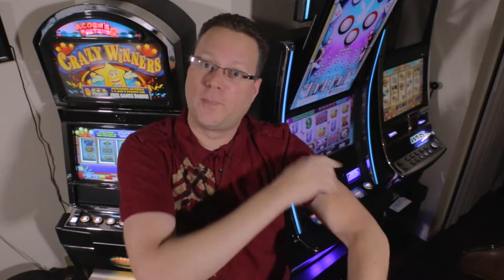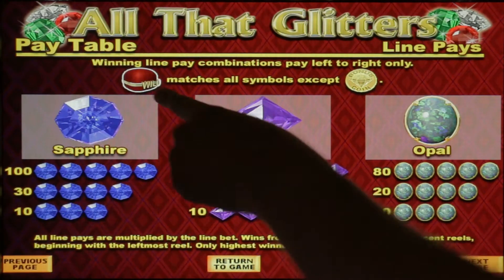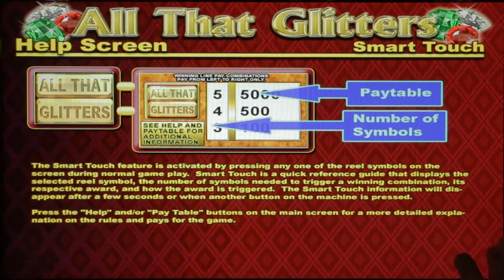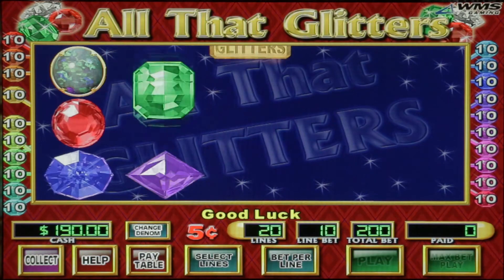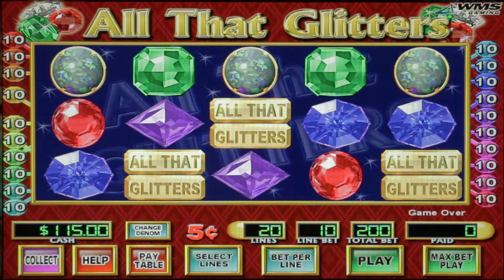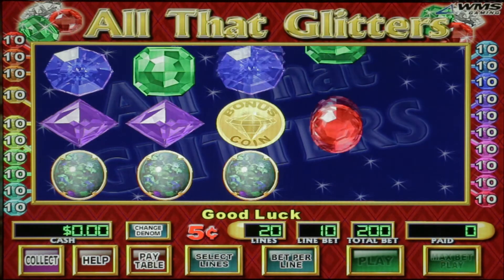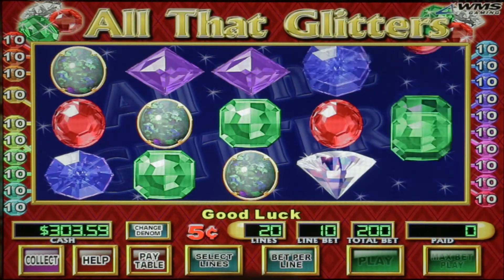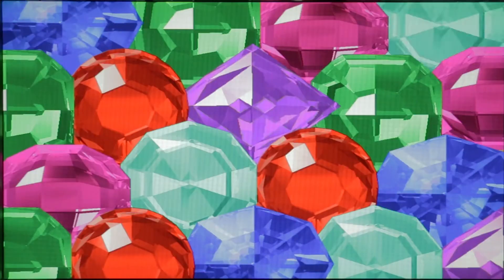ALL THAT GLITTERS (WMS) - [Slot Museum] ~ Slot Machine Review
#43 ALL THAT GLITTERS - SLOT MACHINE REVIEW

Check out the original WMS classic All That Glitters. Does it still hold up? Find out here!

Add on Snapchat: coolwavepics